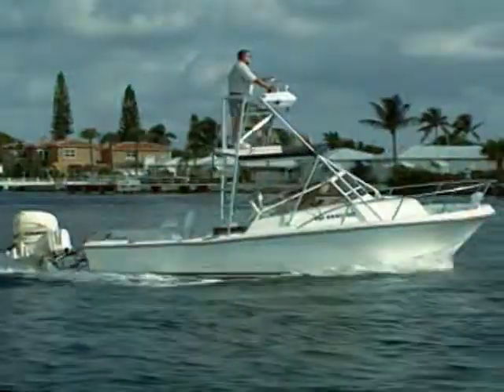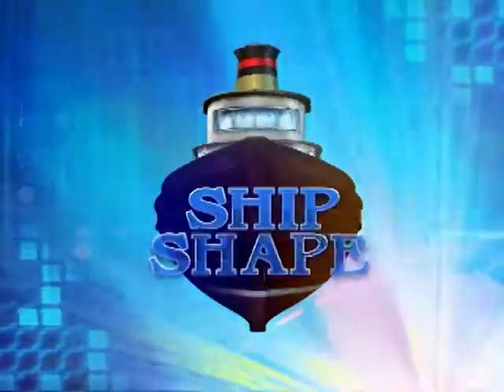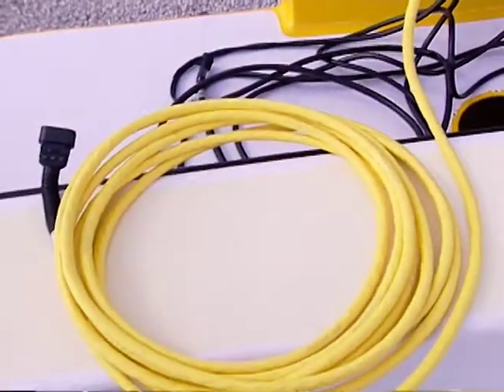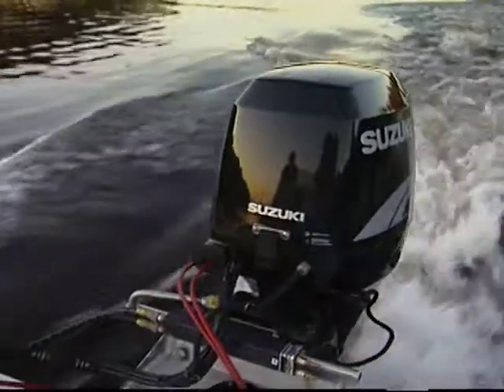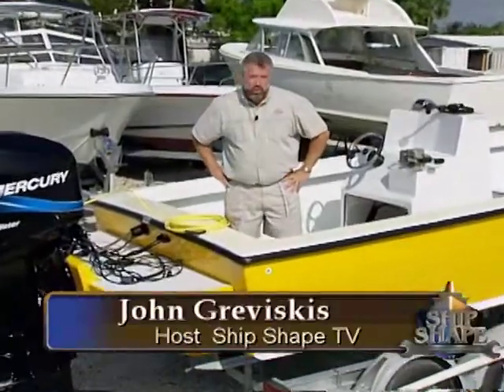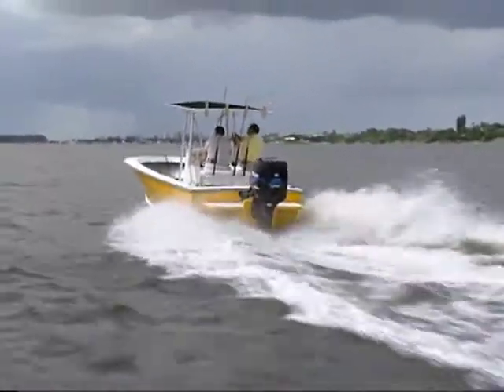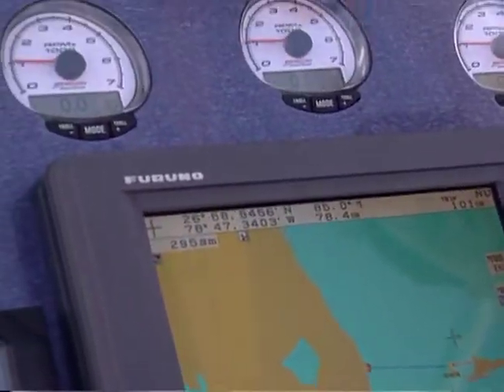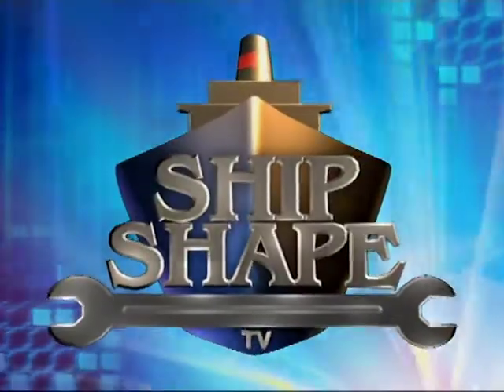PREVIEW of SSTV 8-24 - Rigging with Smart Craft "Fly By Wire" Gauges from Mercury Marine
[PREVIEW VIDEO} Dive into the ultimate viewing experience!  Ship Shape TV's YouTube Channel is your gateway to all 26 seasons of boating improvement hosted by John Greviskis.  Past episodes are uploaded in full every week. Technology keeps getting better and better to make things simpler and simpler.  Now with "Fly By Wire" we can rig our boats using less wire with more capabilities than ever before.  In this episode John rigs his Seabird's Mercury Motor using Smart Craft's DTS Fly by Wire system, a complete system that controls your throttle and shift, as well as your gauges!